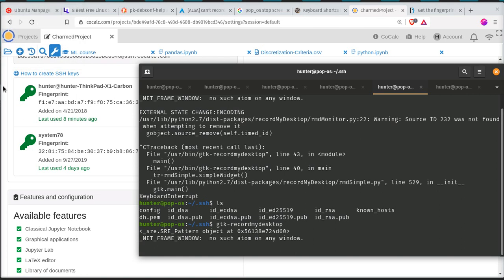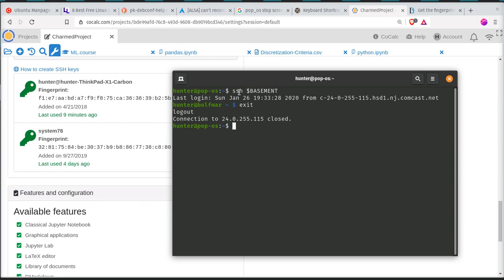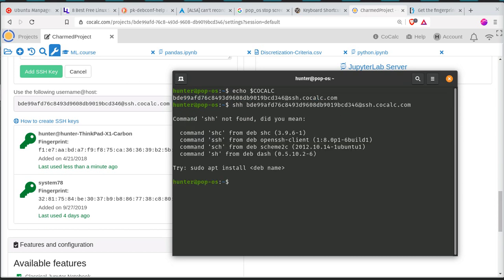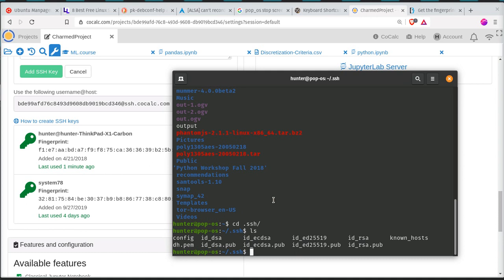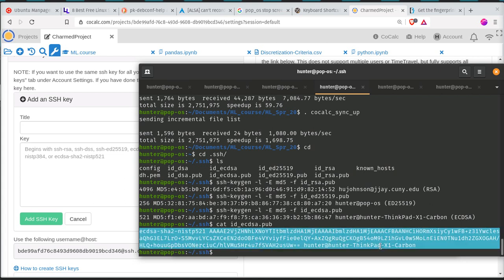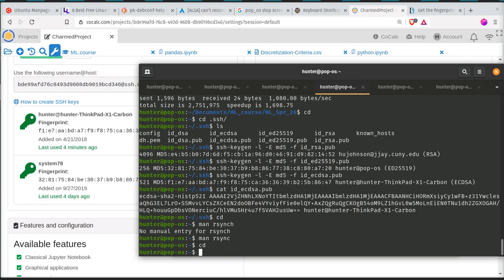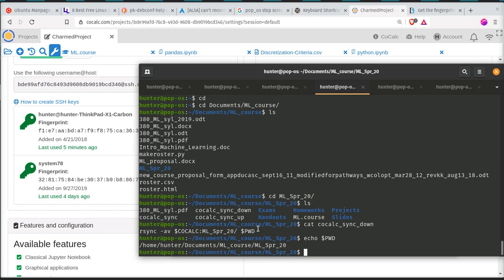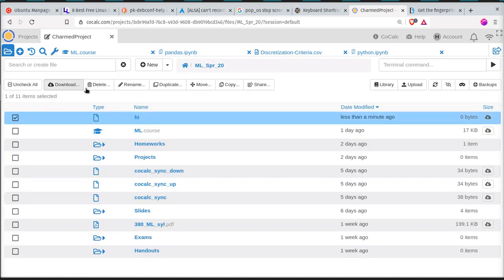Sync Cocalc with Local Machine using Rsync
This shows how to use rsync over ssh to use your cocalc files offline.
BUT trouble can arise (for instructors only) if you don't exlcude your course file.
Do `ls -a` and look for a file ending in .course.
Then exclude this from the rsync command by adding
--exclude ML.course

where the name of your course replaces ML.